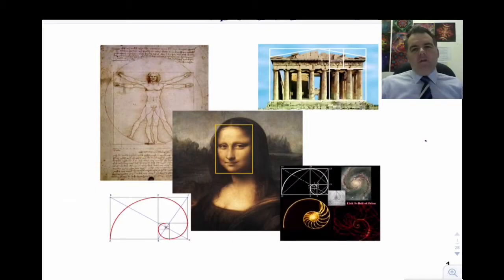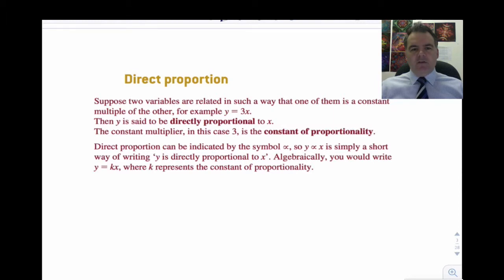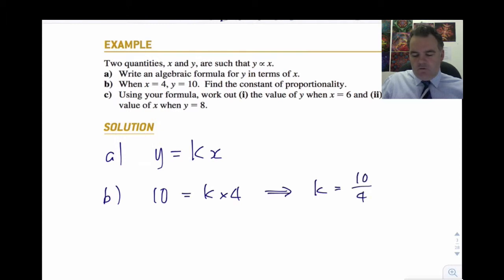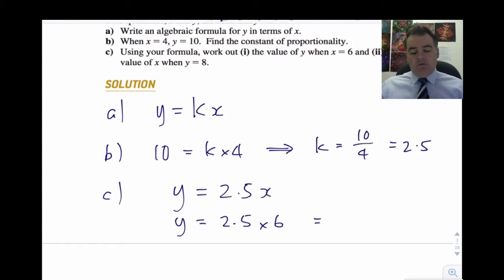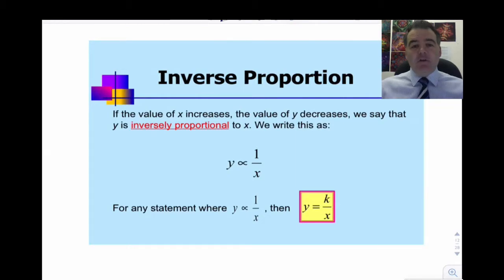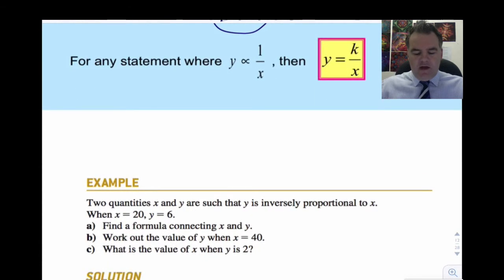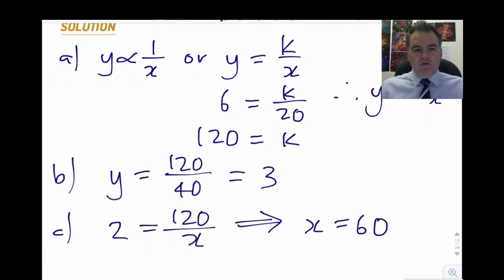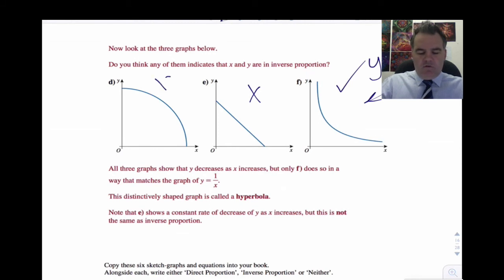Direct and Inverse Proportion